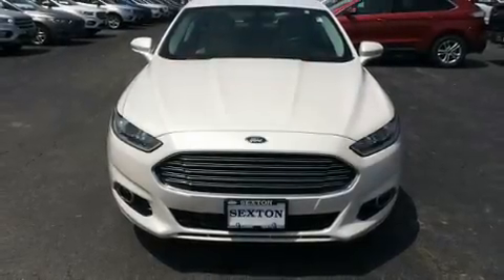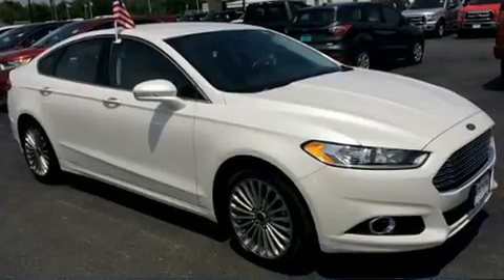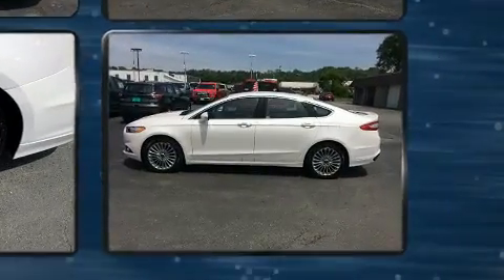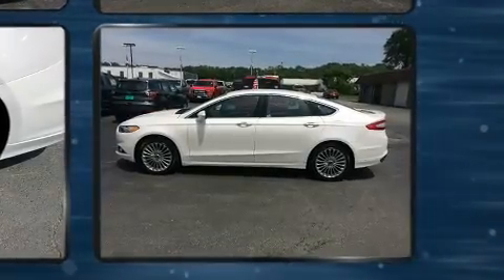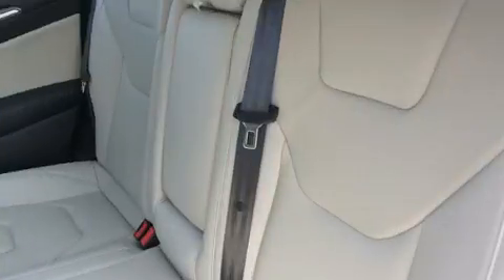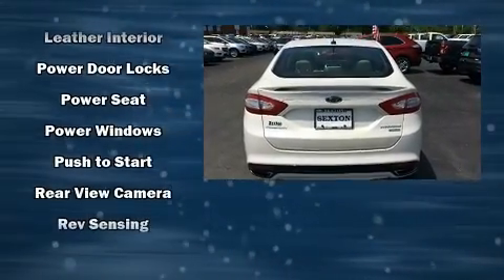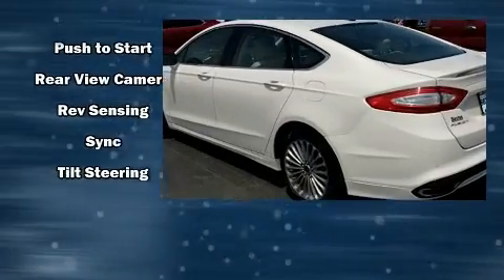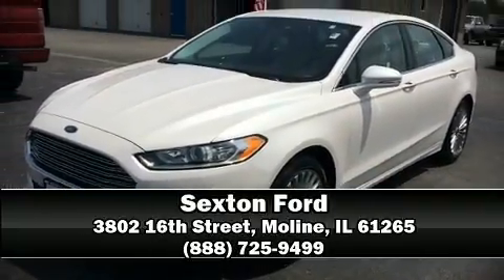2016 Ford Fusion in Moline, IL 61265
Sexton Ford
3802 16th Street

Treat yourself to a test drive in the 2016 Ford Fusion. With fewer than 35,000 miles on the odometer, this 4 door sedan prioritizes comfort, safety and convenience. Smooth gearshifts are achieved thanks to the efficient 4 cylinder engine, and for added security, dynamic Stability Control supplements the drivetrain. The engine breathes better thanks to a turbocharger, improving both performance and economy. A wealth of standard features means that you no longer have to sacrifice. Like power windows, mirrors, and seats, front and rear reading lights, a tachometer, speed sensitive wipers, heated seats, tilt steering wheel, cruise control, and more. Features such as automatic climate control and leather upholstery prove that economical transportation does not need to be sparsely equipped. Premium sound drives 12 speakers, providing you and your passengers a sensational audio experience. Ford ensures the safety and security of its passengers with equipment such as: dual front impact airbags with occupant sensing airbag, front side impact airbags, traction control, brake assist, a security system, an emergency communication system, and 4 wheel disc brakes with ABS. This car was designed with safety in mind, allowing you to drive with even greater assurance. A Carfax history report provides you peace of mind by detailing information related to past owners and service records. We pride ourselves in the quality that we offer on all of our vehicles. Stop by our dealership or give us a call for more information.